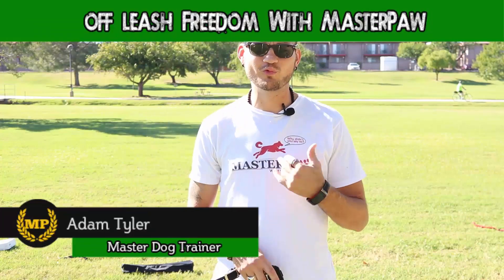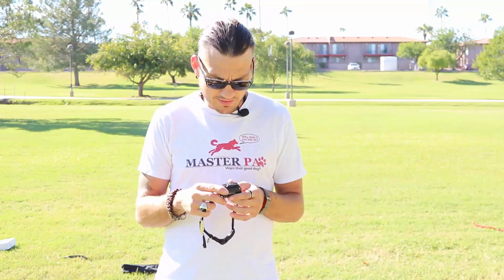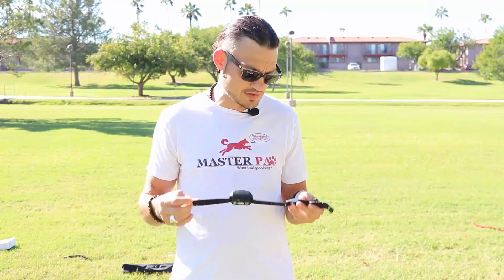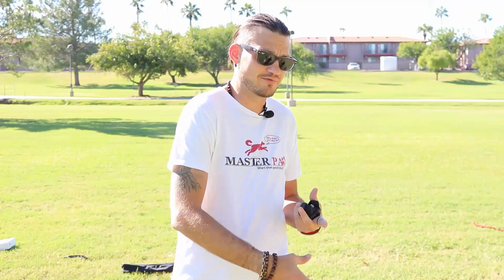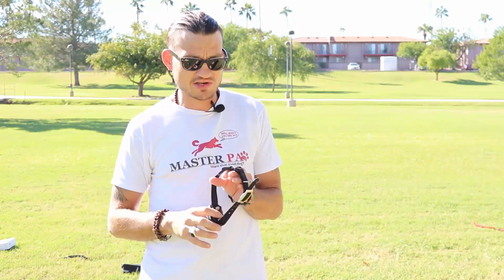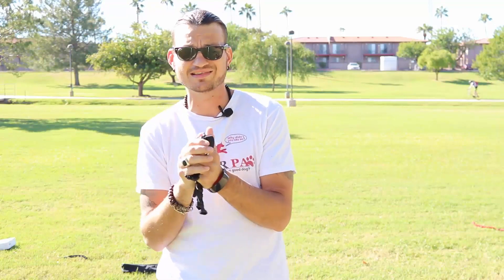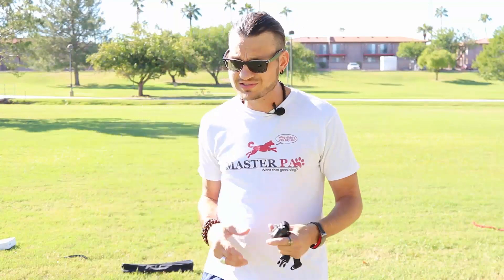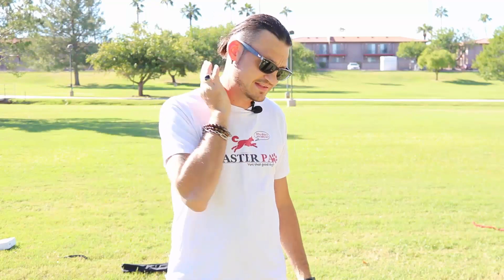E collar upgrades et300-2nd video from course enjoy!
offleash e collar upgrades Here is some good information about the different upgrades you can get from an e collar. Remember to keep it snug and you'll have to use it way less. Looking to learn how I use it/how you can use it the right way?

I look forward to teaching you how to use this tool without having to shock your dog, for unmatched communication. When done right this tool is great, but like all tools, use them the wrong way and hurt your dog.